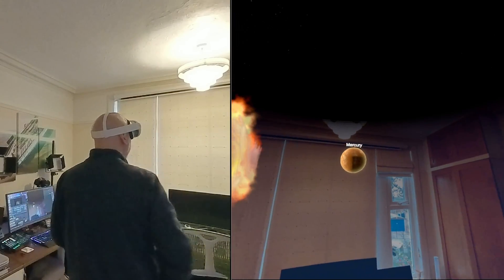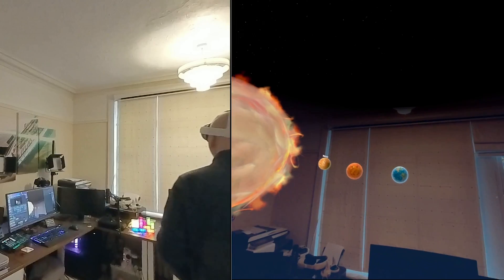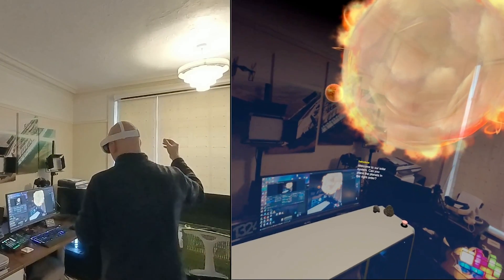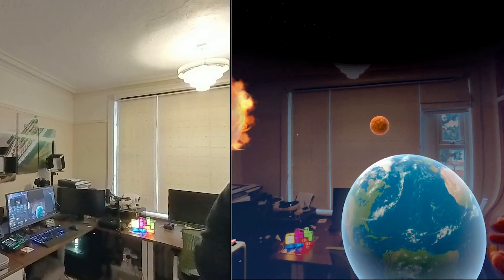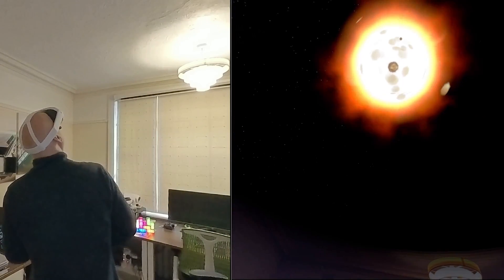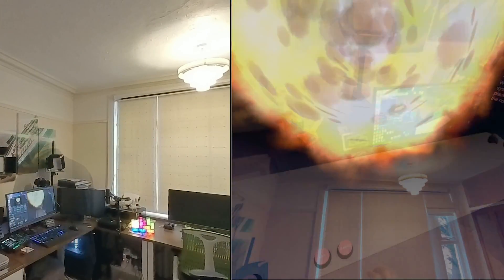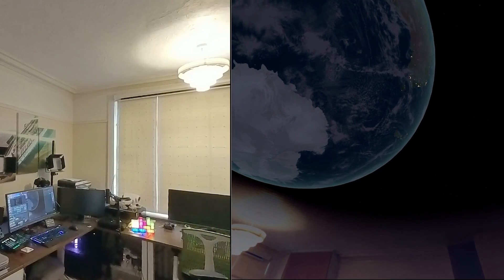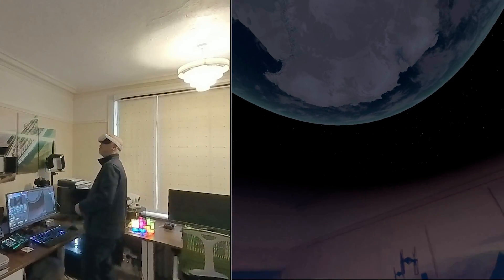AR Solar Hands // My virtual planetarium experience // Meta Quest 3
My son has been obsessed with planets and the solar system for years, so I decided to build him an AR/VR planetarium experience.

The initial implementation used accurate relative scaling of planet size and orbital rotations and velocity, but it proved less exciting to watch, so I took some artistic liberties to improve the experience.

Developed using Unity and implementing calls to ChatGPT for the answers to the questions and random planet facts.

Currently set up as:
Oculus Voice API for Speech to Text -to- ChatGPT API -to- ElevenLabs Text to Speech API

I originally used the Oculus Voice SDK for the text to speech but found the British voices a bit lacking. It also took a while to get the delay down when streaming from ChatGPT and then to wit.ai and found ElevenLabs’ Streaming API a bit quicker.

Has anyone had any experience with other Text to Speech implementations in Unity?
Recorded via a Meta Quest 3 casting to the Meta Developer Hub.

* The music that plays once the planets are in the correct order was redubbed for this video because it sounded bad with the cuts.